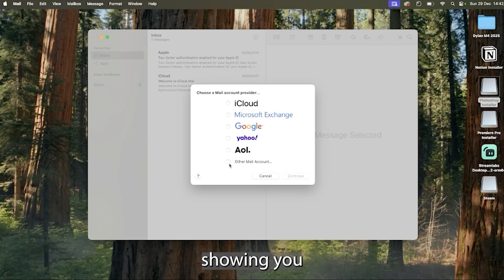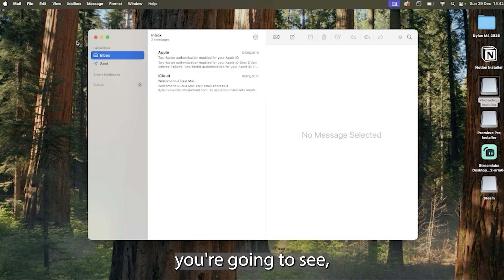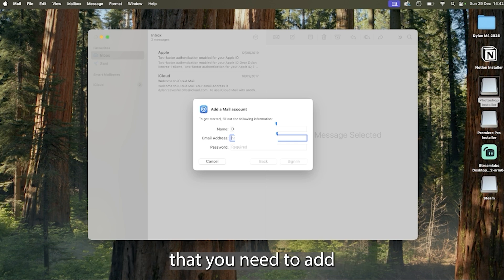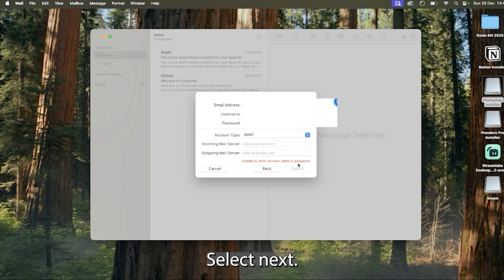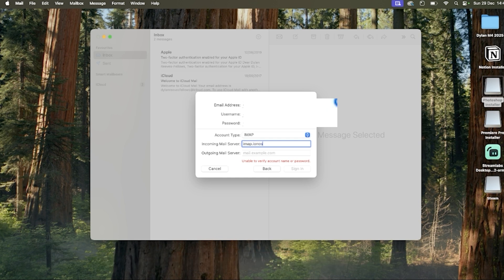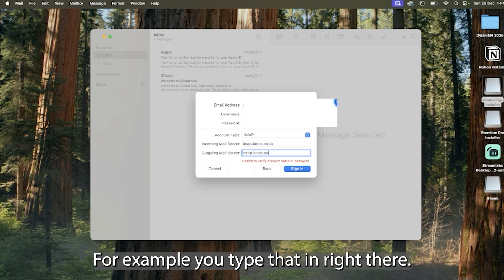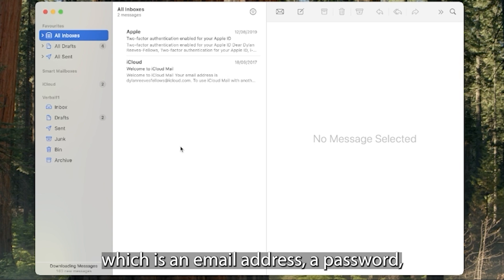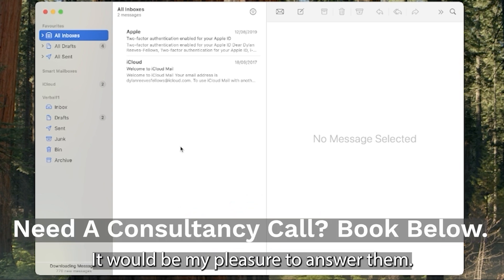How to SET UP IMAP Email in MAIL App on MacBook/IMAC EASILY In 2025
Want to add your IMAP email account to the Mail app on your MacBook in 2025? In this step-by-step tutorial, we’ll show you exactly how to set up your IMAP email in the Mail app on your MacBook. Whether you’re using Gmail, Yahoo, or any other IMAP-supported email provider, this video will guide you through the easy process of syncing your email account with your MacBook’s Mail app.

🔧 What You’ll Learn in This Video:

How to add an IMAP email account to the Mail app on MacBook 2025
Step-by-step process for setting up IMAP in Apple Mail
Troubleshooting common IMAP setup issues on MacBook
How to ensure your email syncs properly with your MacBook Mail app
Tips for managing multiple IMAP accounts in the Mail app on Mac
This tutorial covers the most common email providers and walks you through the process in a few simple steps. By the end of this video, you’ll be able to manage all your emails in one place with ease on your MacBook.